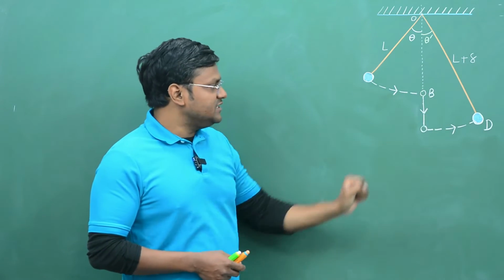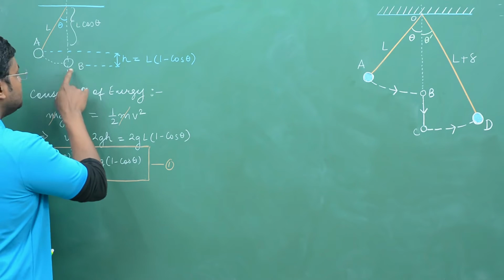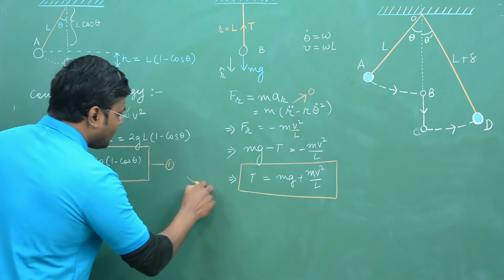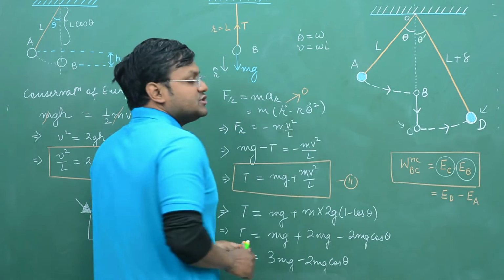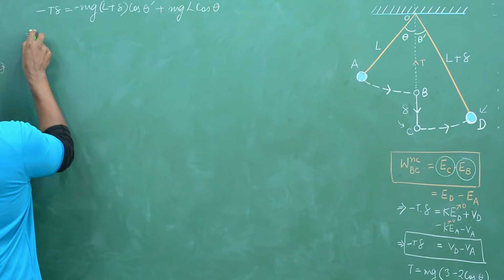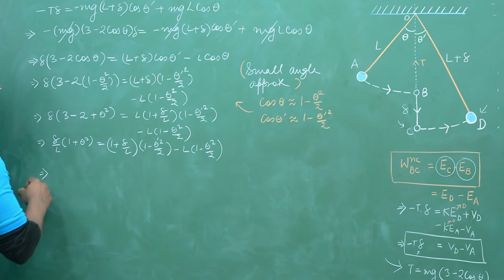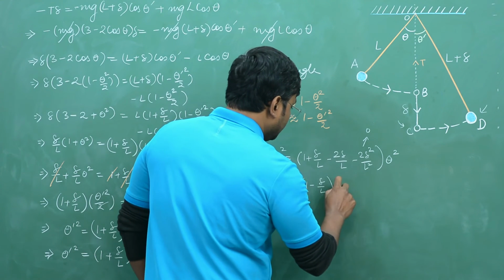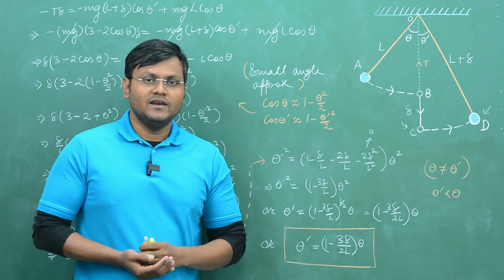what if a pendulum slips during motion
What is a pendulum slips during its motion, how far it would go in the other direction?

This is an interesting problem asked in various competitive exams (including IITJAM) which involves concepts of force, tension, energy conservation, angular momentum conservation, and work done by non conservative forces. In this video I solve the problem using work done by tension as a change in total energy of the pendulum. This gives us a relationship between initial displacement, before slipping, and final angular displacement after slipping.

𓏬𓏬𓏬𓏬𓏬𓏬𓏬𓏬𓏬𓏬𓏬𓏬𓏬𓏬𓏬𓏬𓏬𓏬𓏬𓏬𓏬𓏬𓏬𓏬𓏬𓏬𓏬𓏬𓏬𓏬𓏬𓏬𓏬𓏬𓏬𓏬𓏬𓏬𓏬𓏬𓏬𓏬𓏬𓏬𓏬𓏬𓏬𓏬𓏬𓏬𓏬𓏬𓏬𓏬𓏬𓏬𓏬𓏬𓏬𓏬𓏬𓏬𓏬𓏬